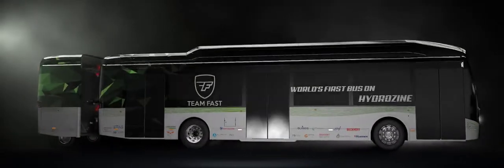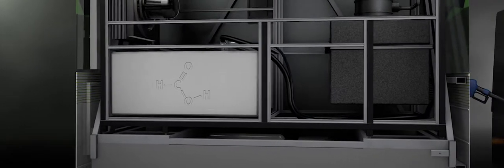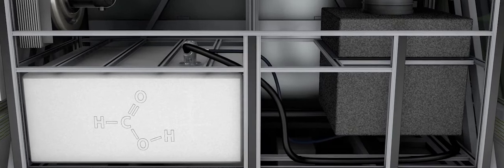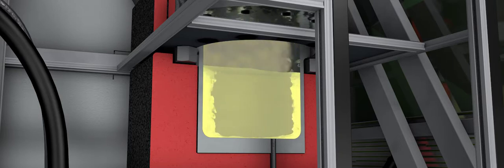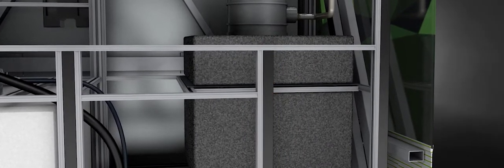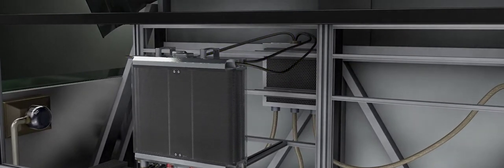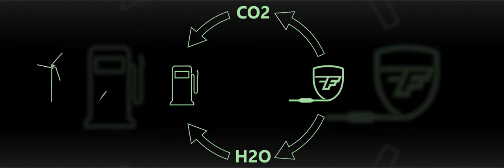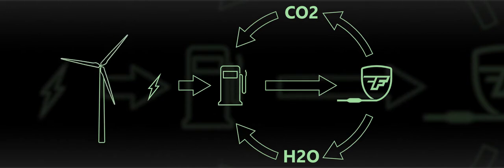Team FAST REX explained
In this video we will explain how our system REX, that converts Hydrozine (formic acid) into energy, works.